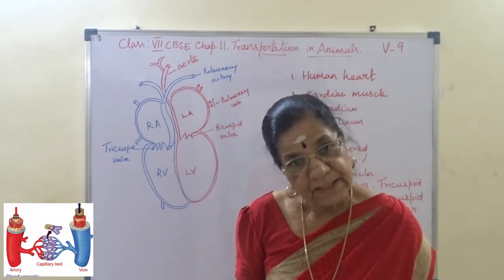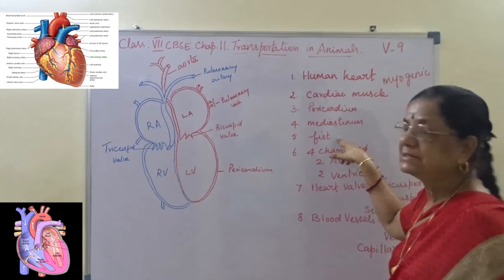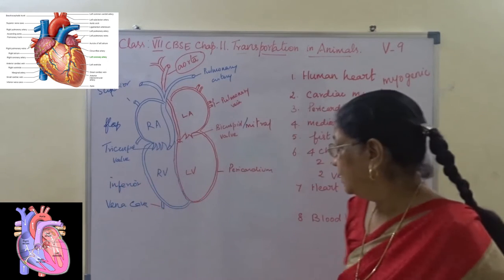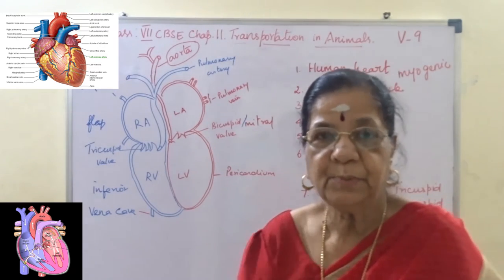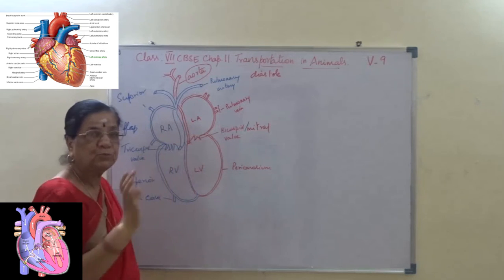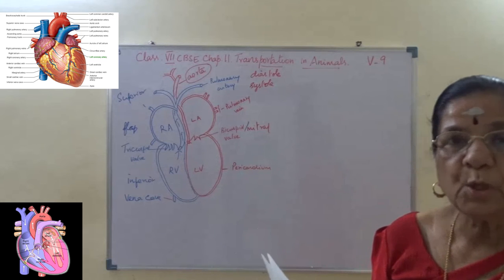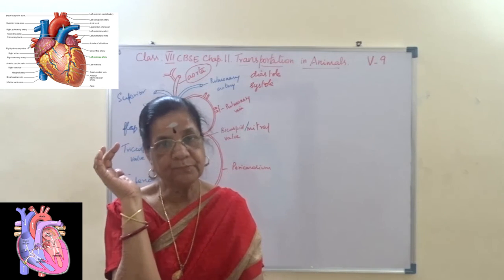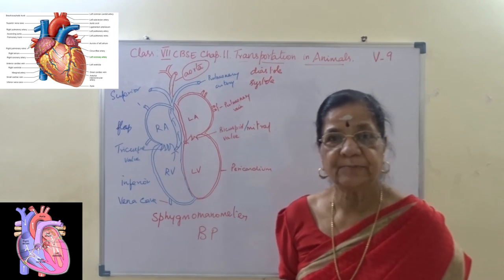VII CBSE Chapter 11 Transportation In Animals Video 9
This video describesTransportation in Animals